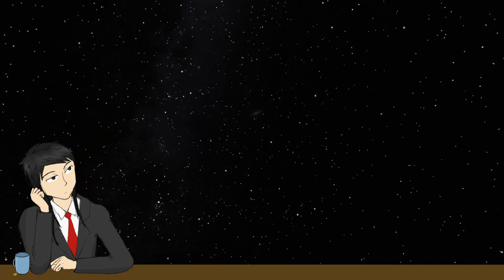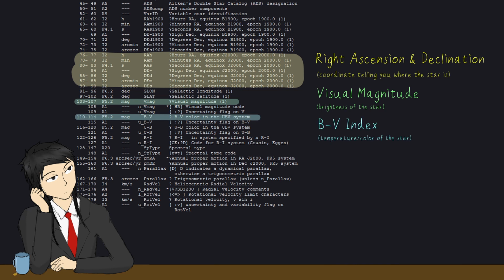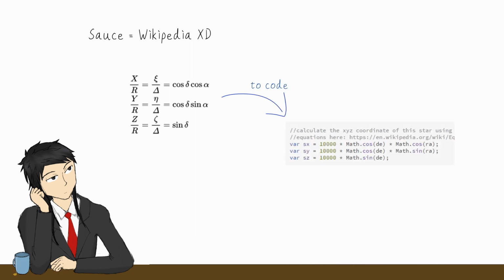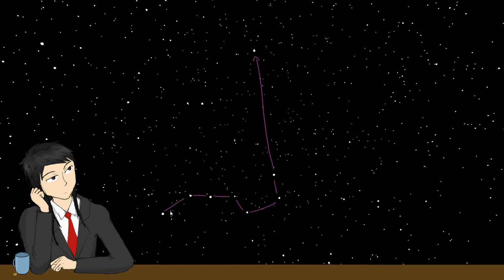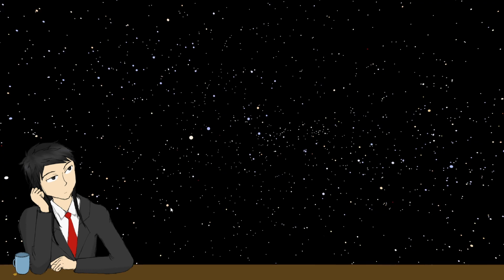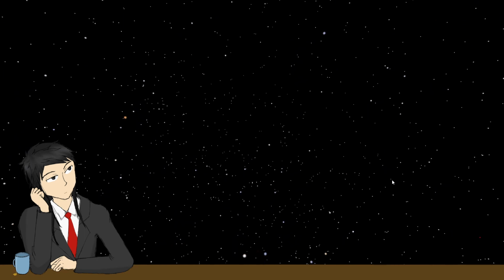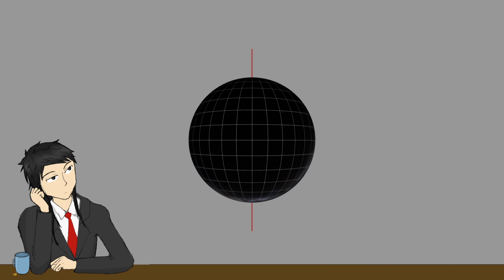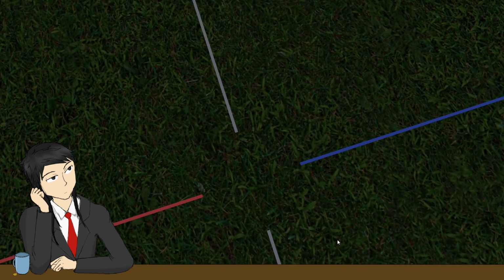I can't go camping, so I made my own star sky. - Deep Fried Coding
I can't go camping to see the beautiful star sky,
so I coded my own using three.js.

Attributions:
Yale Bright star catalog

blackbody radiation and Hertzsprung–Russell diagram belongs to Wikimedia Commons